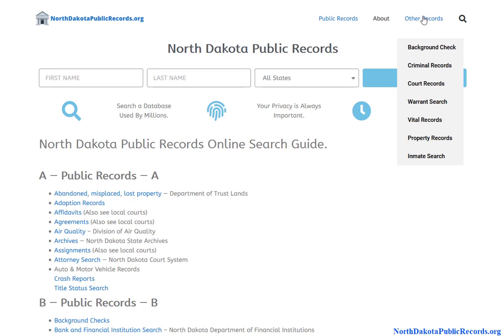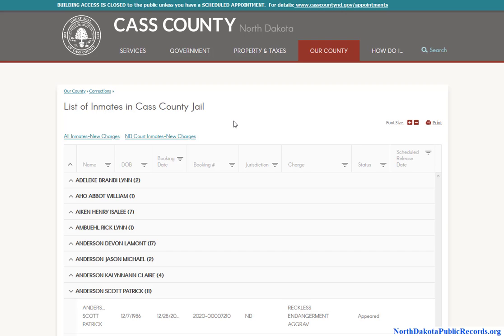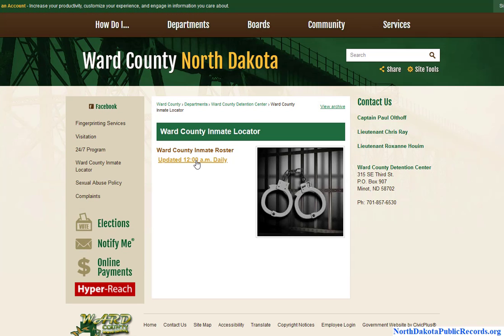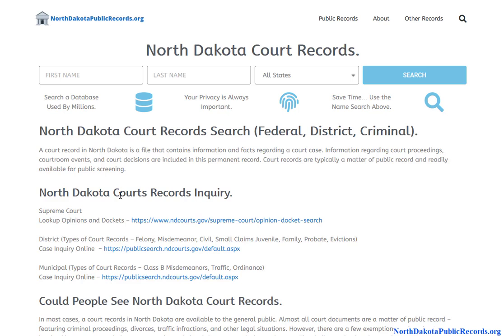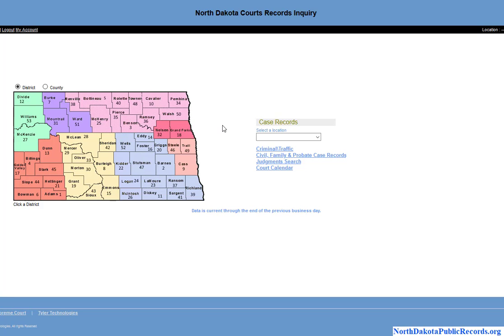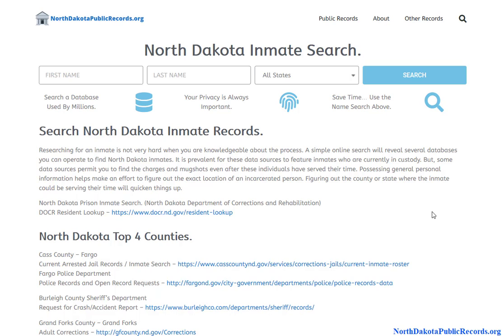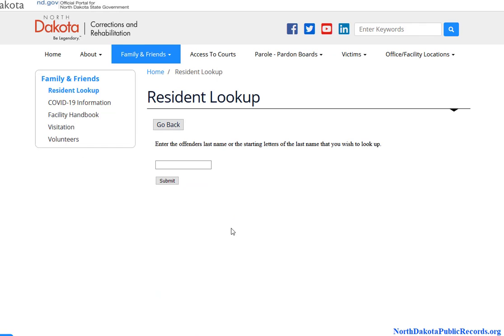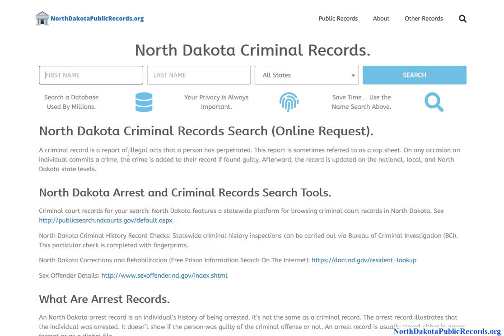Free Criminal Background Check In North Dakota (Arrest and Criminal Records Search Online).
A criminal record is a report of illegal acts that a person has perpetrated. This report is sometimes referred to as a rap sheet. On any occasion an individual commits a crime, the crime is added to their record if found guilty. Afterward, the record is updated on the national, local, and North Dakota state levels.
Get Help With:
Free Criminal Background Check North Dakota
Free North Dakota Criminal Background Check
North Dakota Criminal Background Check
Free North Dakota Criminal Records
Free North Dakota Arrest Records
Free Cass County Criminal Records
Free Burleigh County Criminal Records
Free Grand Forks County Criminal Records
Free Fargo Criminal Records
Free Bismarck Criminal Records
Free Grand Forks Criminal Records
Free Cass County Arrest Records
Free Burleigh County Arrest Records
Free Grand Forks County Arrest Records
Free Fargo Arrest Records
Free Bismarck Arrest Records
Free Grand Forks Arrest Records